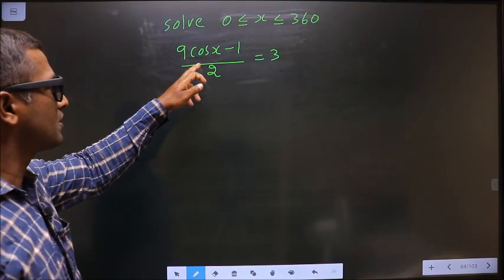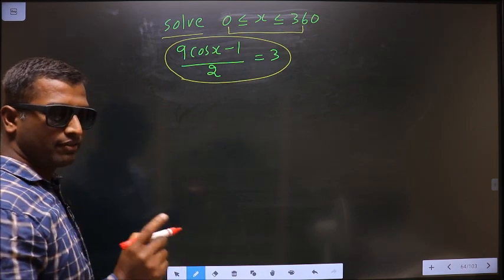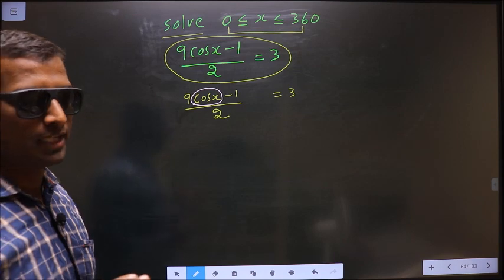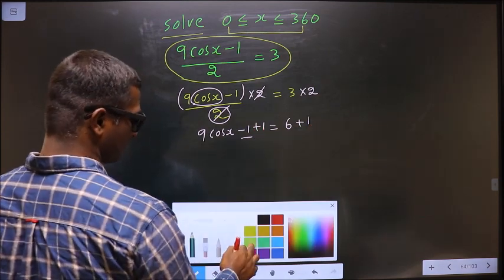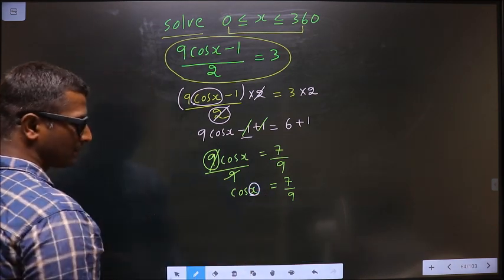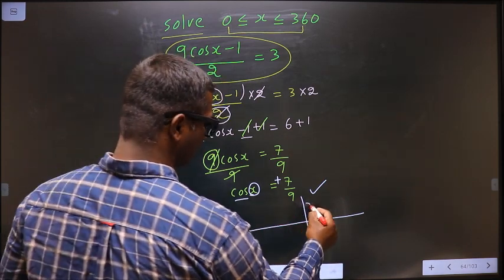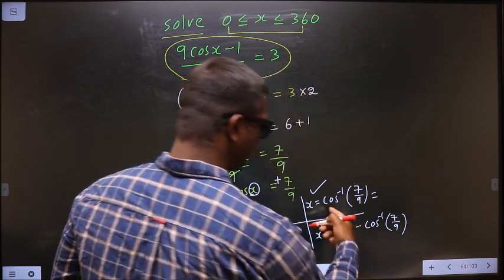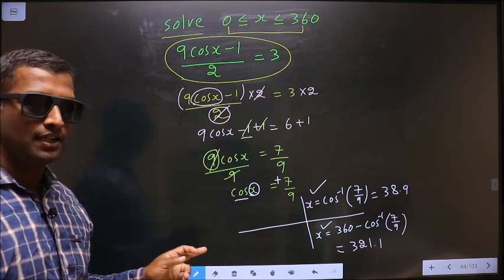Solve (9cos(x)-1)/2=3 Where 0≤x≤360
Solve
 (9cos(x)-1)/2=3
  Where    0≤x≤360